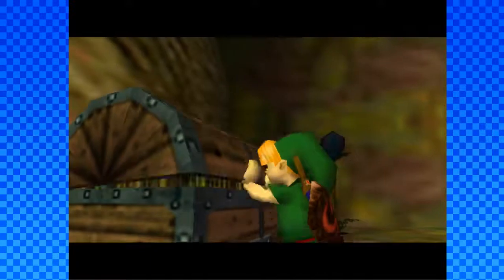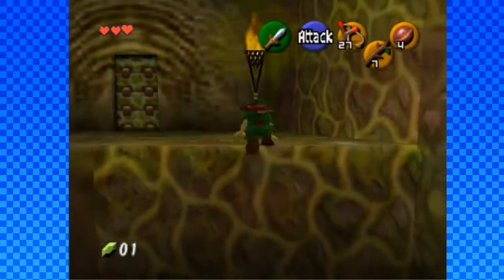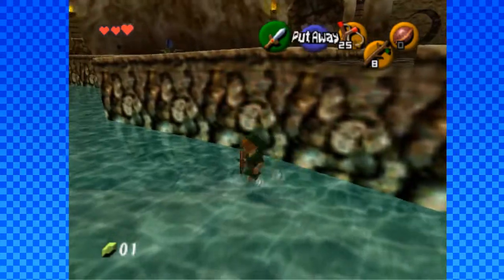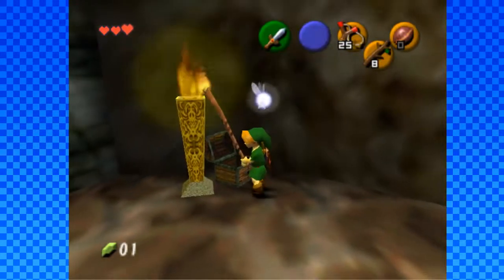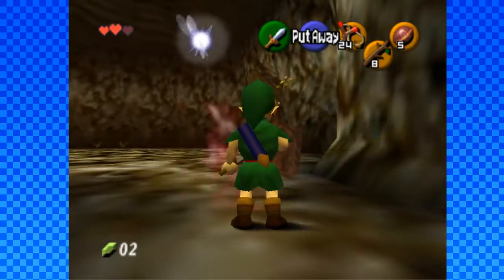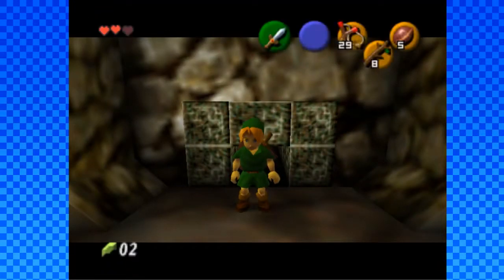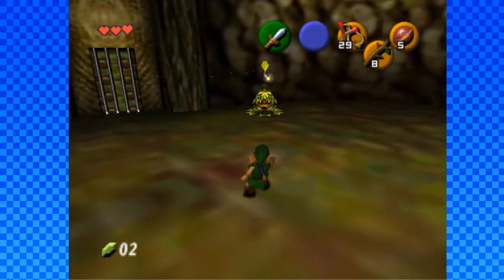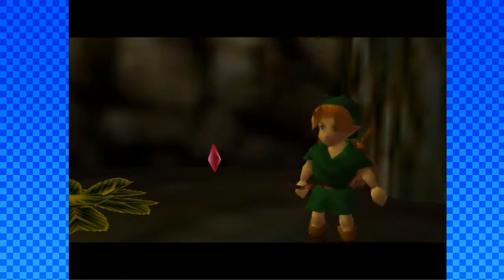8 Bit Phonies Play The Legend of Zelda: Ocarina of Time! [Part 2]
Pete "TitansCreed" Nethercote and Lewis "Sonic Yoda" Clark come back together as the 8 Bit Phonies, and in this series they play through another game that Sonic Yoda has not enjoyed but TC has... Ocarina of Time.

Come join them as they play through this piece of gaming history.